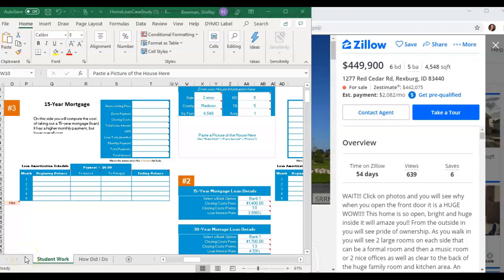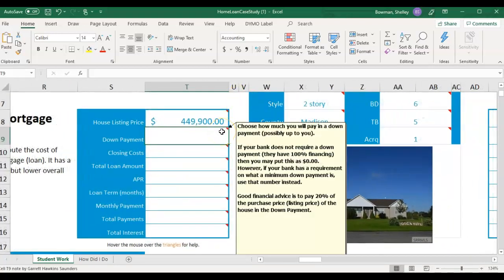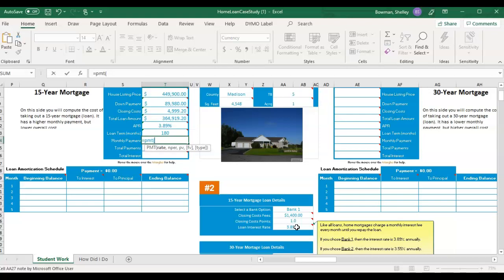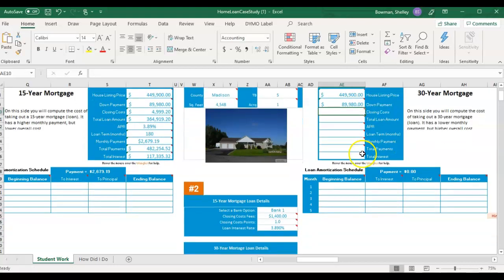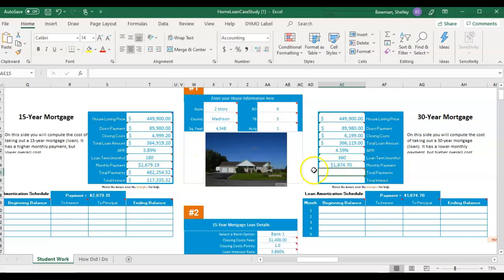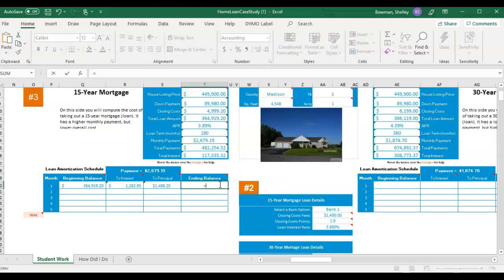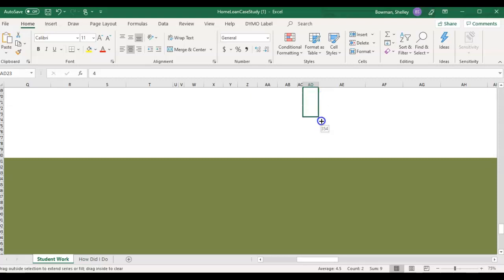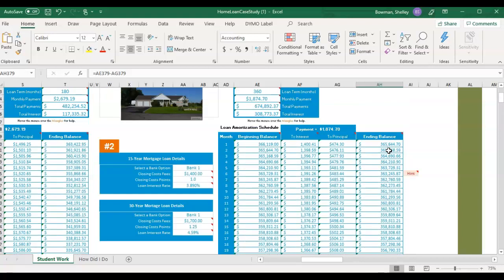Home Loan Tutorial part 1